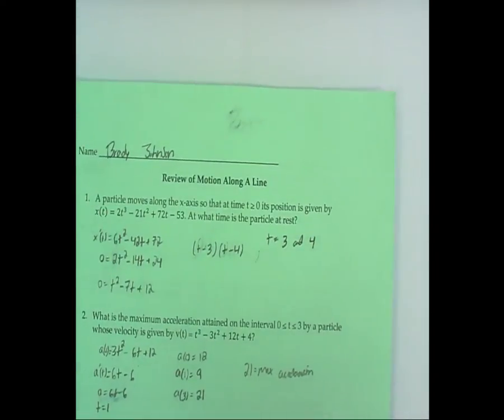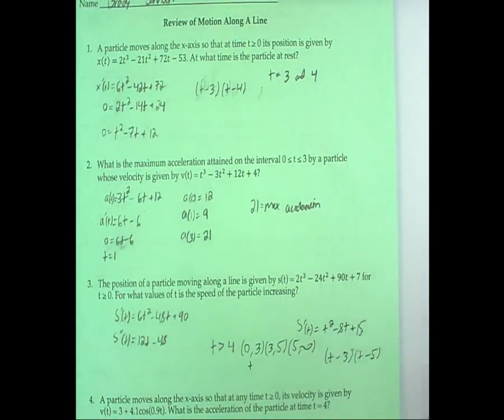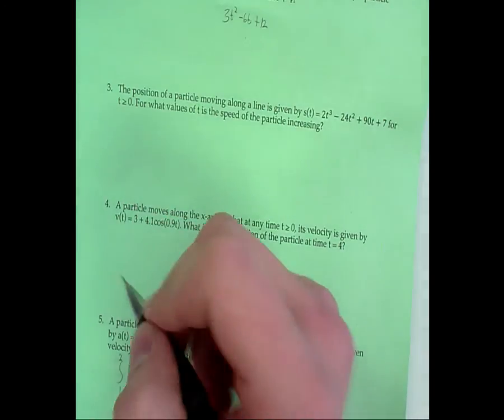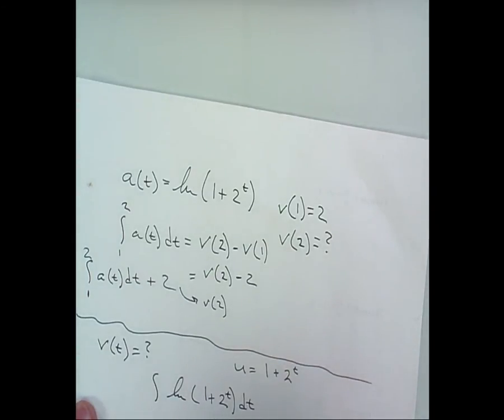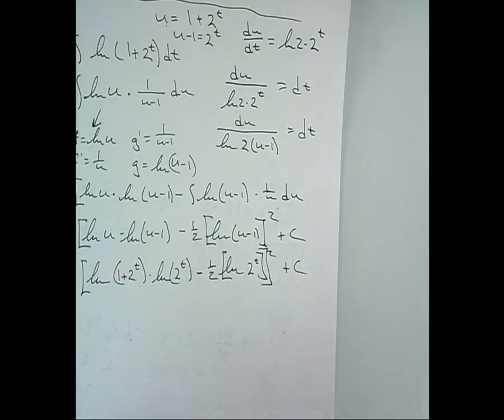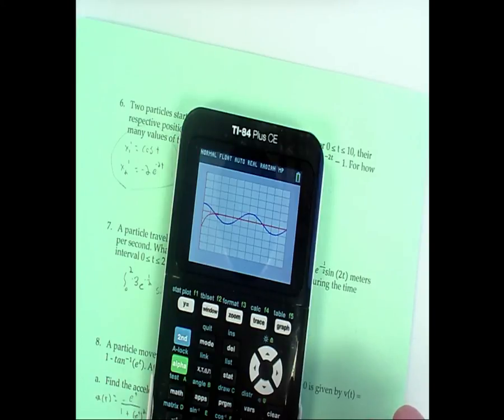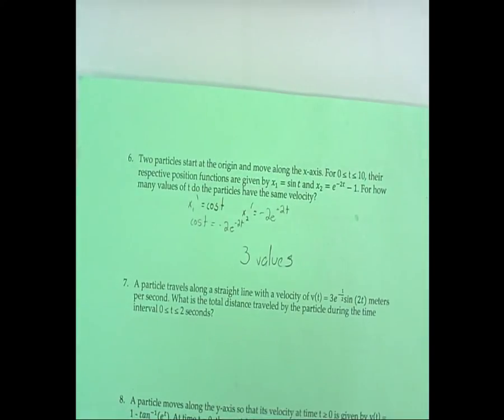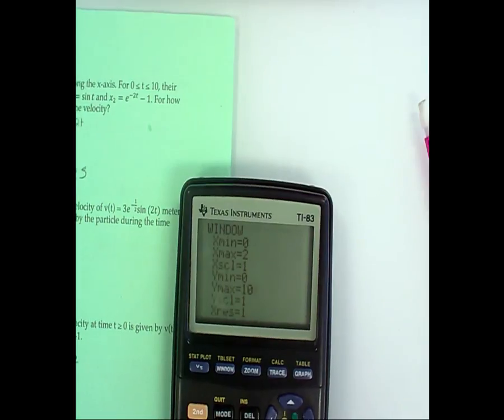6.1 Slope Fields Part 1